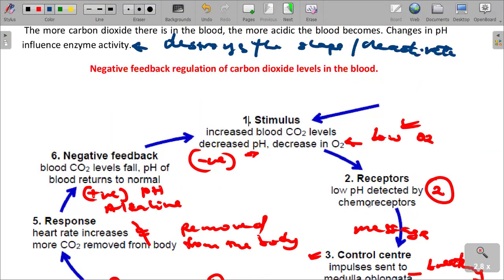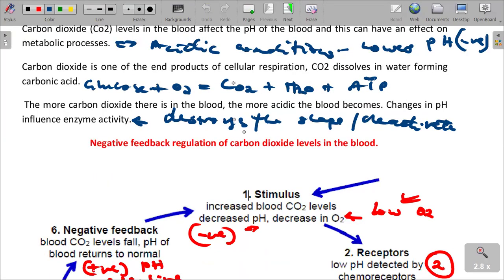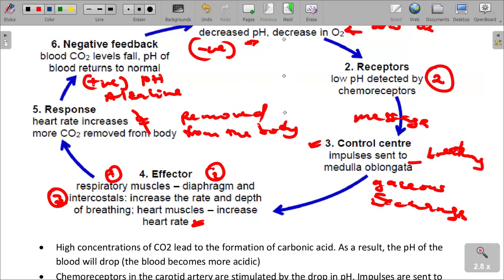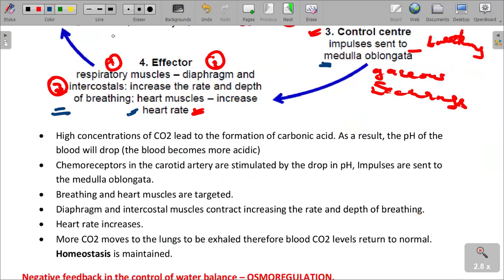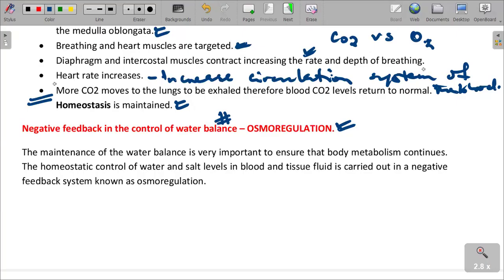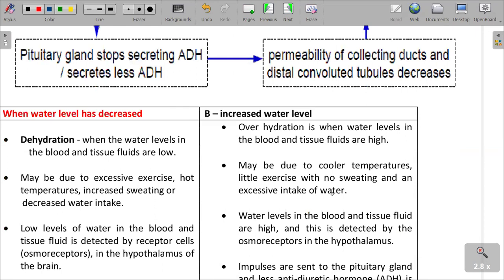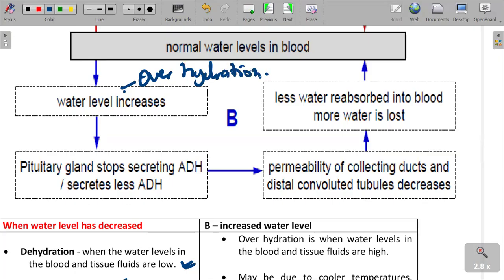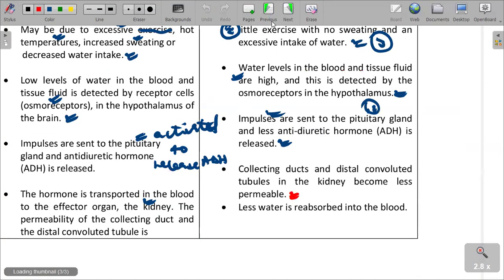Grade 12 Life Sciences :The balancing of Water and Carbon dioxide level.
Grade 12 Life Sciences : Homeostatic control of carbon dioxide concentration and water levels in the body.
Endocrine Glands and Hormones responsible for carbon dioxide and osmoregulation.